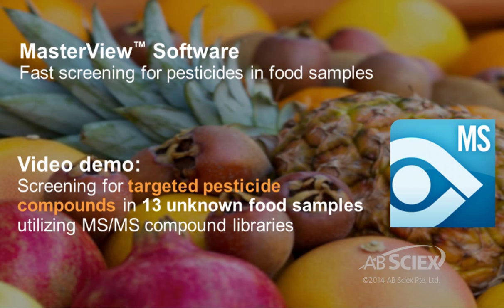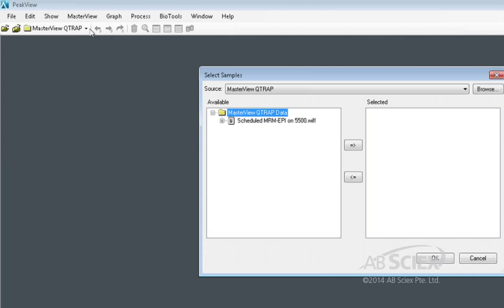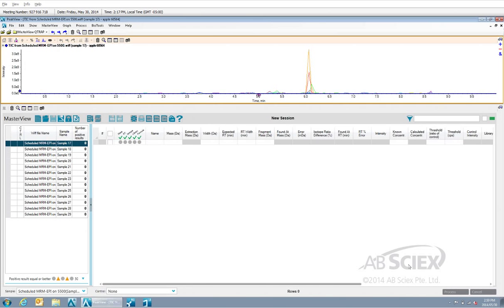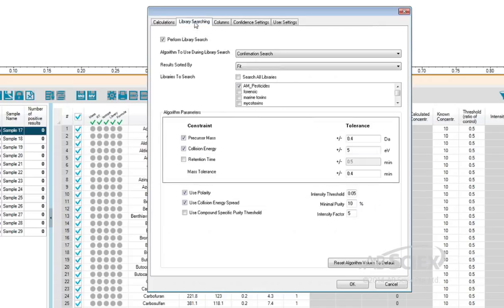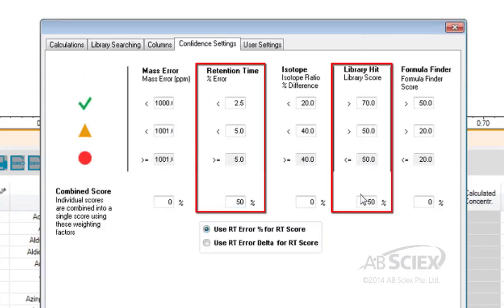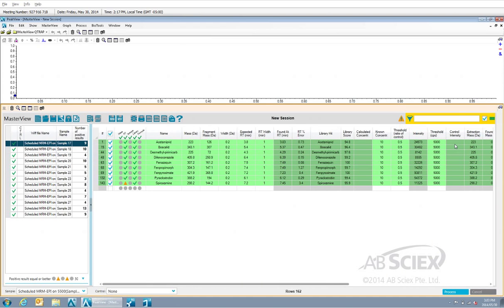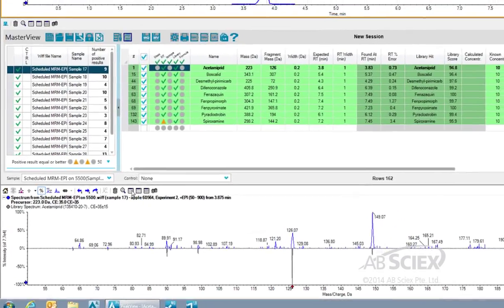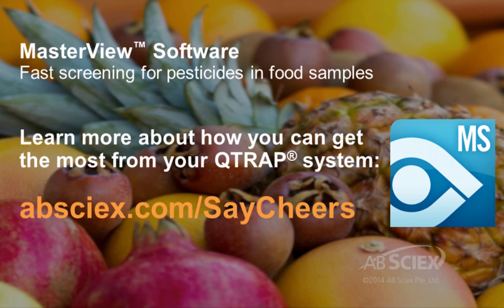How do you screen hundreds of targeted pesticides in 13 food samples – in just 3 minutes?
MasterView™ Software: Fast screening for pesticides in food samples. As routine testing labs need to screen for more residues, data processing becomes a huge bottleneck. 􀁄􀁊􀁄􀁌􀁑􀁖􀁗􀀃􀁄􀀃􀁓􀁈􀁖􀁗􀁌􀁆􀁌􀁇􀁈􀀃􀁆􀁒􀁐􀁓􀁒􀁘􀁑􀁇􀀃􀁏􀁌􀁅􀁕􀁄􀁕􀁜􀀃􀁉􀁒􀁕􀀃􀁉􀁄􀁖􀁗􀀃􀁇􀁈􀁗􀁈􀁆􀁗􀁌􀁒􀁑􀀃􀁄􀁑􀁇􀀃􀁌􀁇􀁈􀁑SCIEX QTRAP® LC/MS/MS system with SCIEX MasterView™ Software is used to: Reduce the risk of false positives and false negatives - Perform fewer re-injections - Maximize productivity, with speed and confidence in the results. See for yourself!